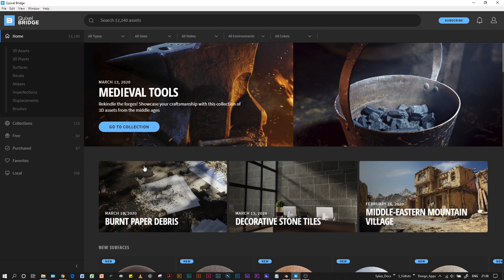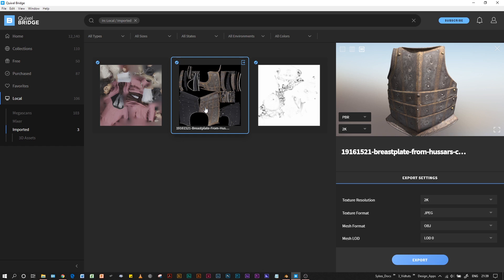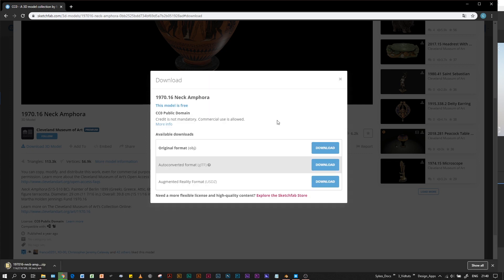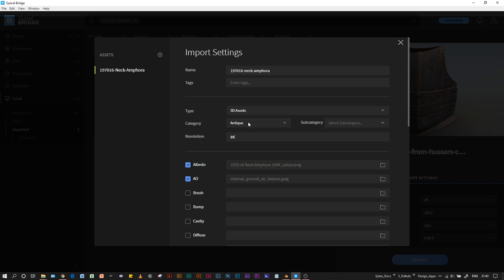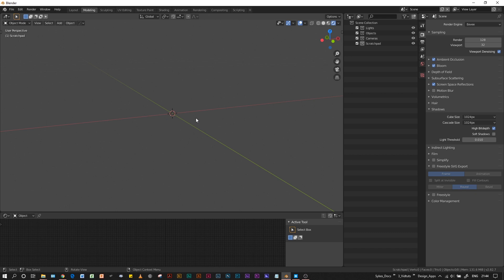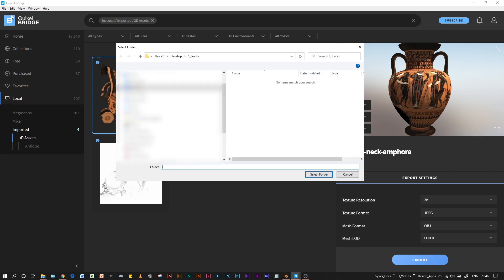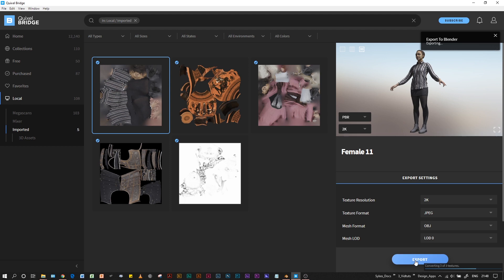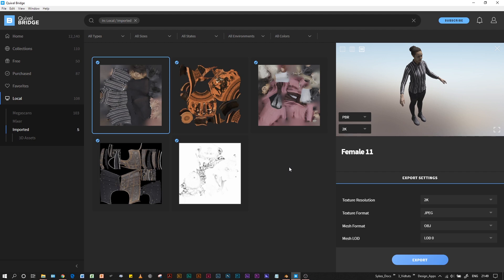Any Model into QUIXEL BRIDGE To BLENDER! (Or other 3D Software)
Using Quixel Bridge as 3D asset management system not only for Quixel Megascans, but to manage and export models from sites such as 3D Scan Store and Sketchfab.

Note: Not all models will work correctly if they do not have the correct naming conventions for their textures. So may require some manual renaming or folder structure fixing.

Links

Tools - Hardware

XP-Pen 22R Pro
iPad Pro

Tools - Software

Adobe Photoshop
Clip Studio Paint Ex
Blender
ZBrush
Marvelous Designer
Substance Suite
MakeHuman
Quixel Suite